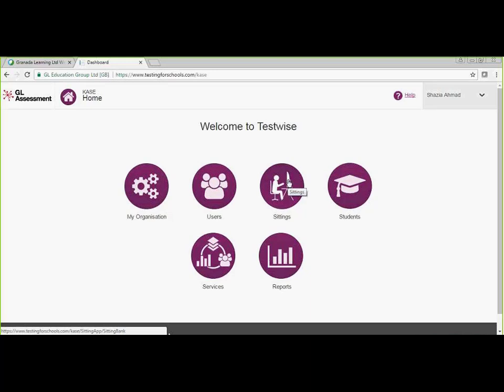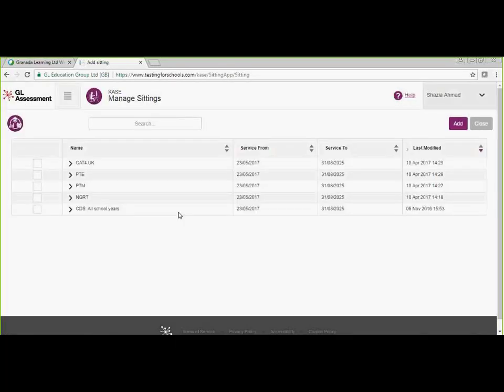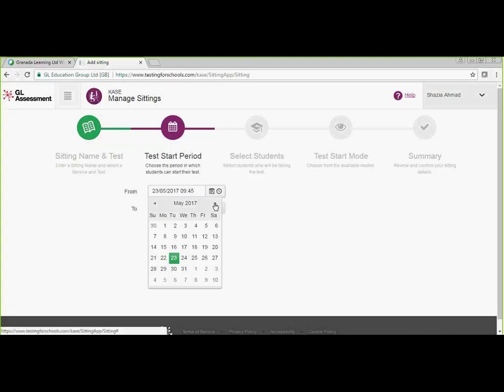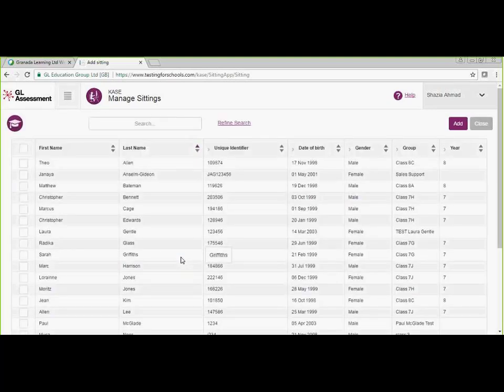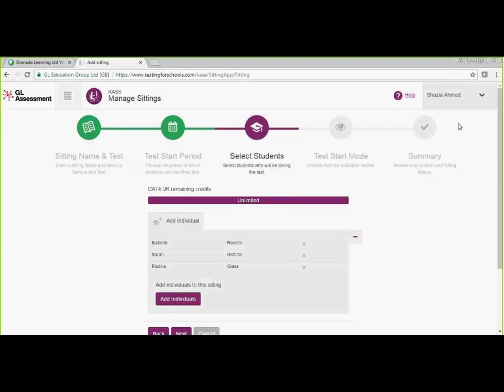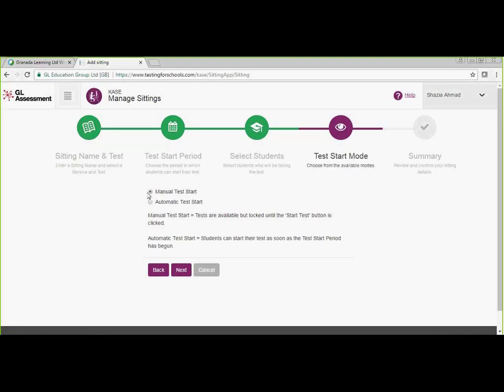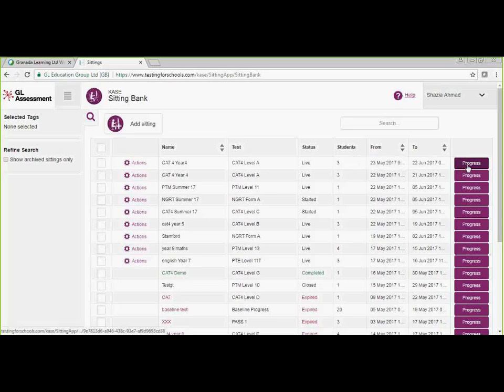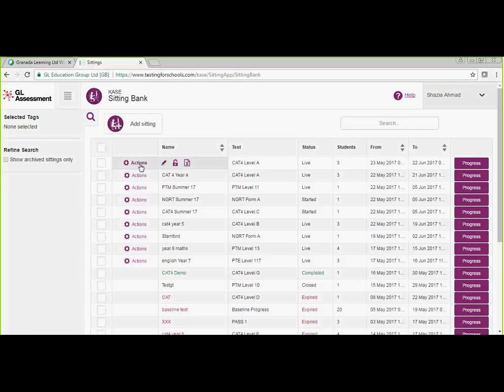How To Set Up A Sitting